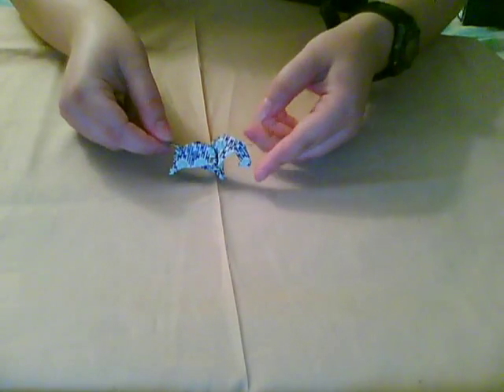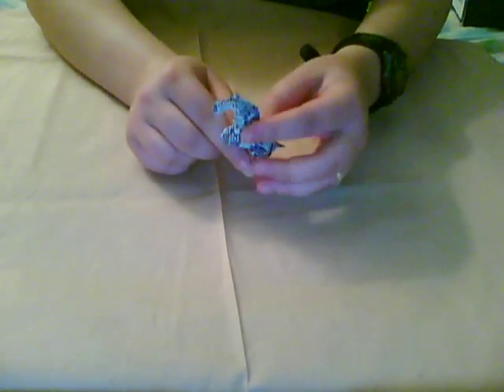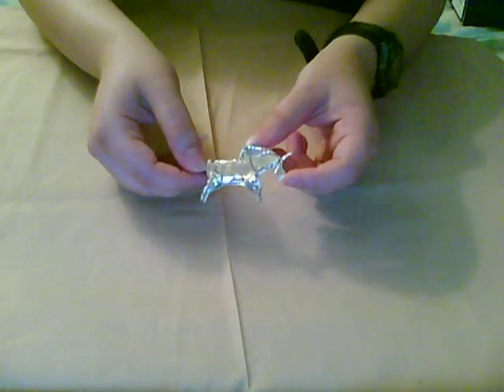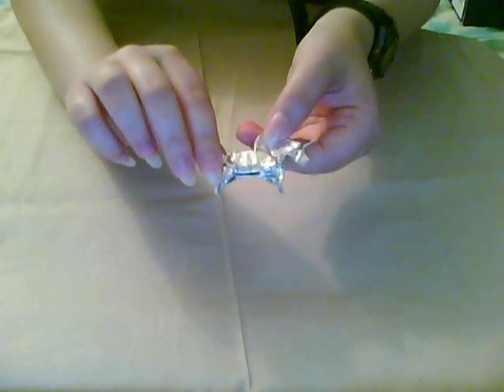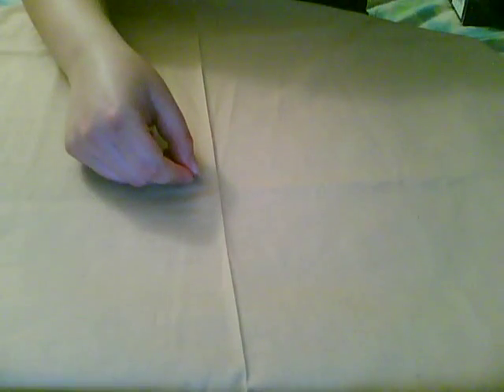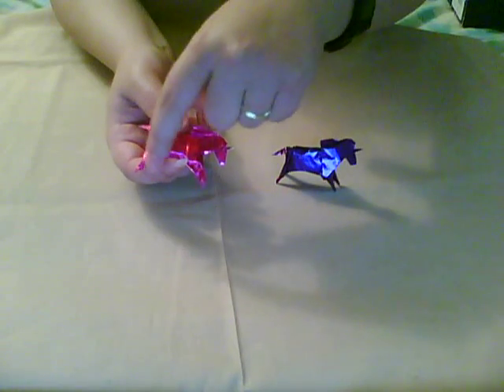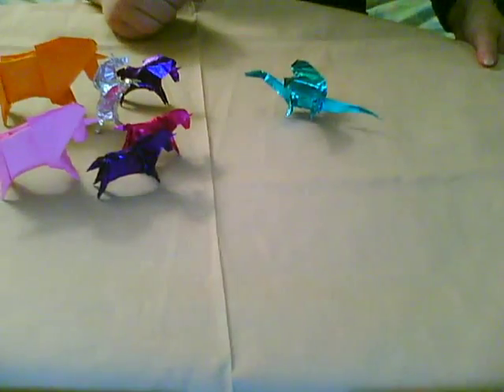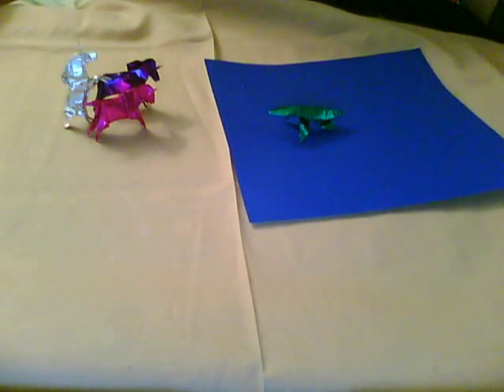Origami Unicorn Tutorial (Part 4)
THIS IS NOT MEANT TO BE A STAND-ALONE TUTORIAL. READ THE DIAGRAM-BASED INSTRUCTIONS LINKED BELOW BEFORE YOU COMMENT.

This is just some additional commentary. I go over what my design looked like quite a while ago while I was still experimenting with it (after some more thinking I'm pretty sure the cruddy example at the start is over 7 years old), a modified version, and why you shouldn't freak out if your model's hind legs don't look exactly like the directions.

USAGE POLICY: To me this design is not complicated, so I would expect that other people have happened across similar patterns. However, I did develop this one myself, so I consider this my own design. Please do not reproduce my tutorials, and if you use them to make models to post here or on other websites, credit the tutorial or instructions you used.